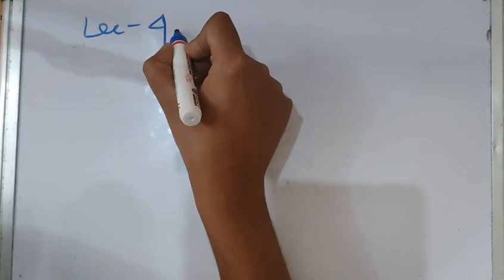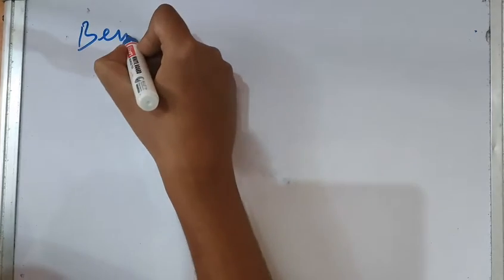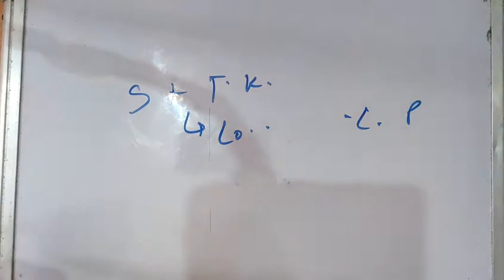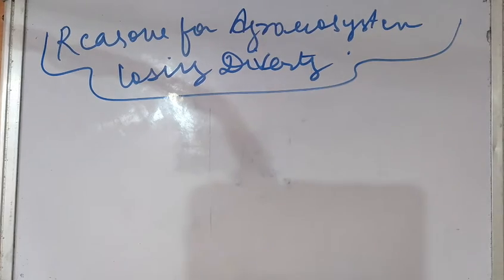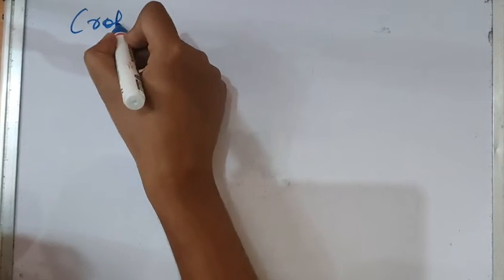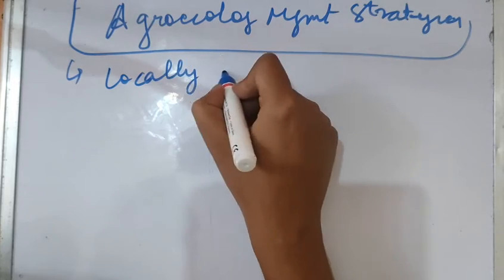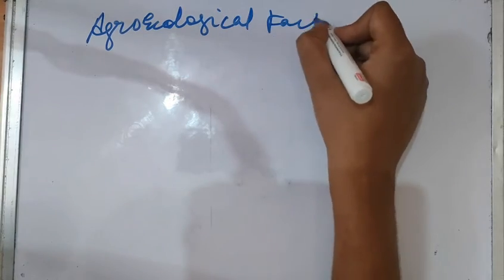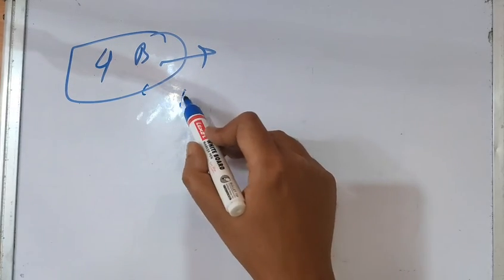Topic - 4A Agro ecology, cropping pattern as indicators of environment.